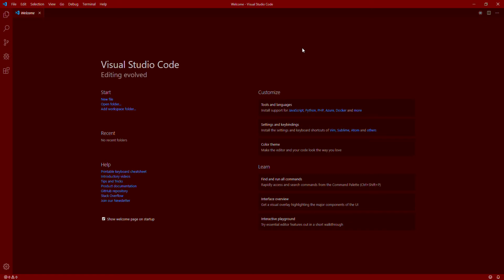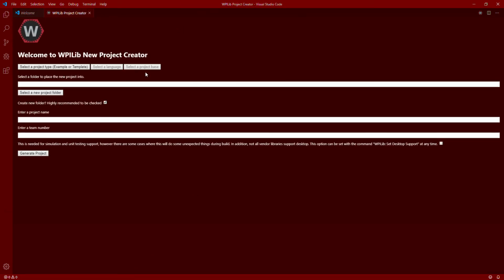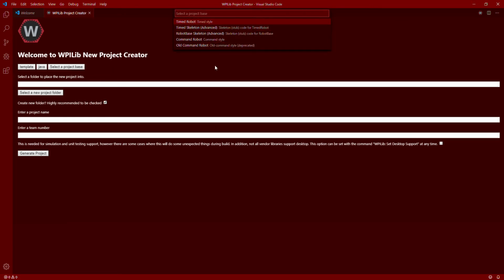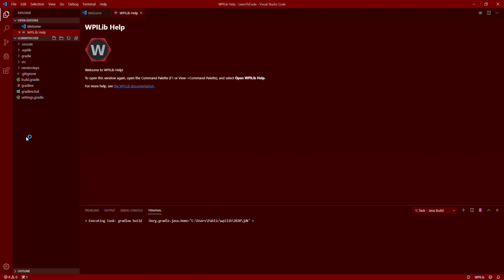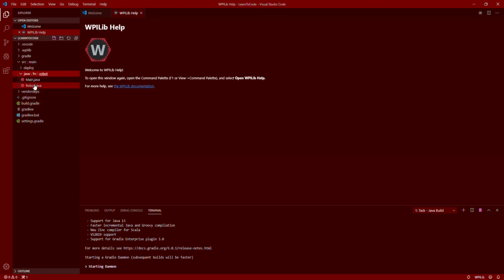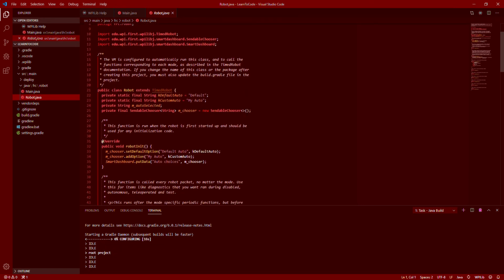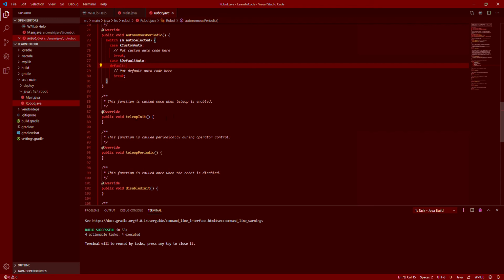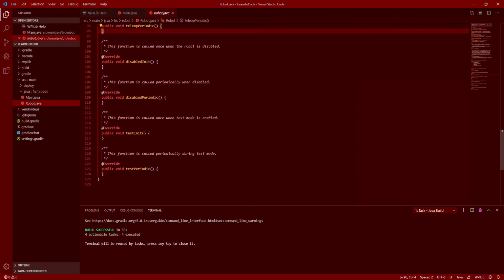Creating a New Project (Summer 2020)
Learn how to create a new VS Code project for 2020 FRC!